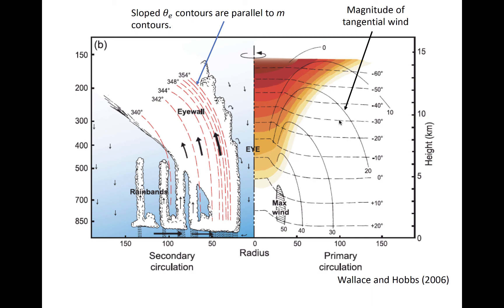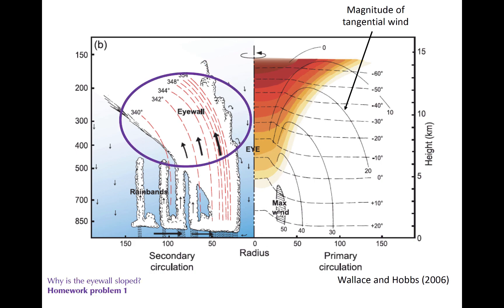Module 3.2: Tropical Cyclone Dynamics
Some basics of mature tropical cyclone structure